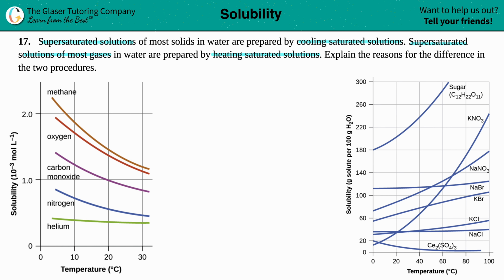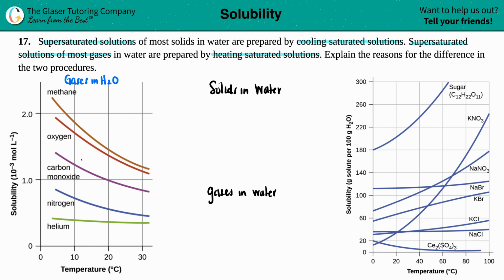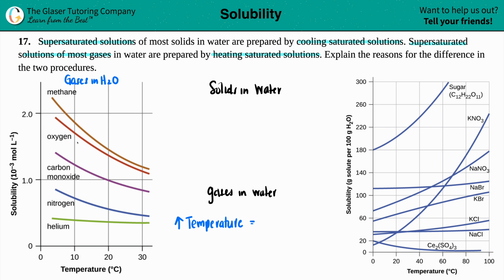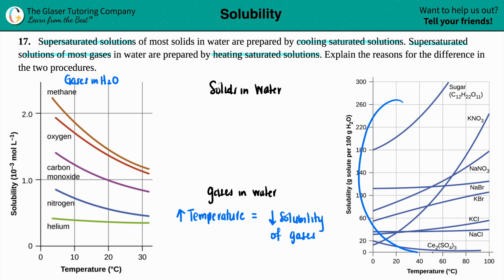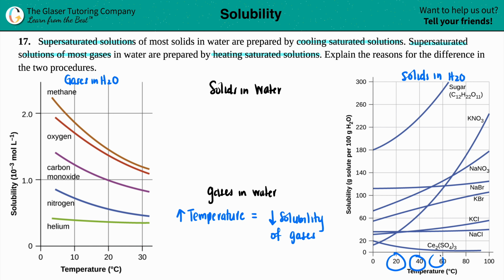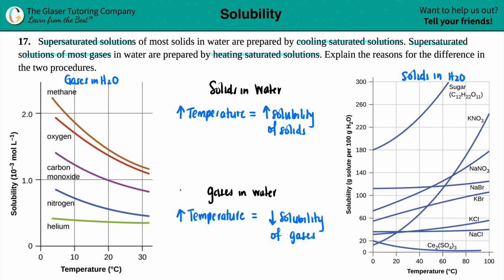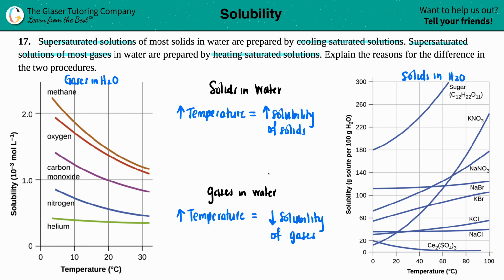11.17 | Supersaturated solutions of most solids in water are prepared by cooling saturated solutions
Supersaturated solutions of most solids in water are prepared by cooling saturated solutions. Supersaturated solutions of most gases in water are prepared by heating saturated solutions. Explain the reasons for the difference in the two procedures.